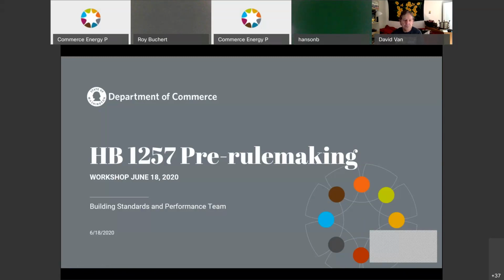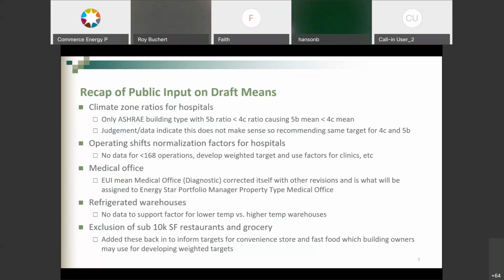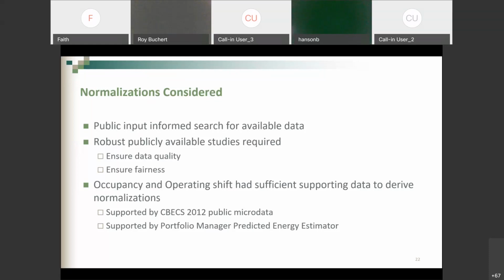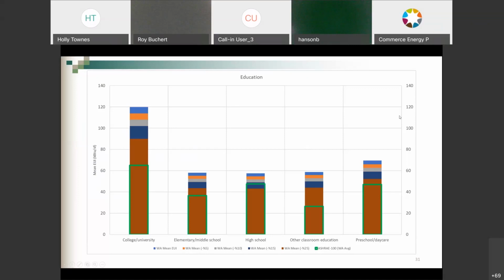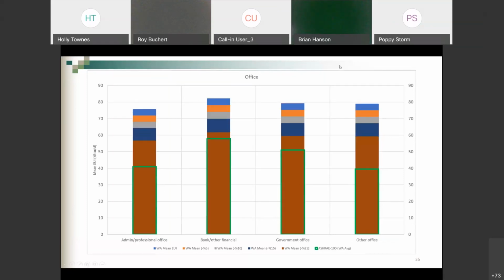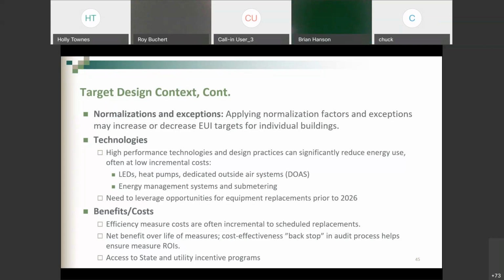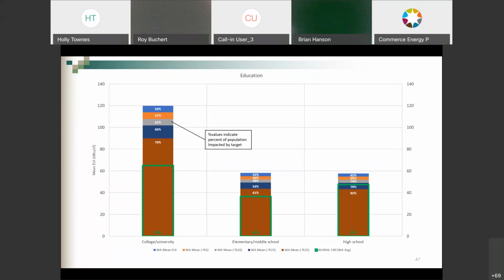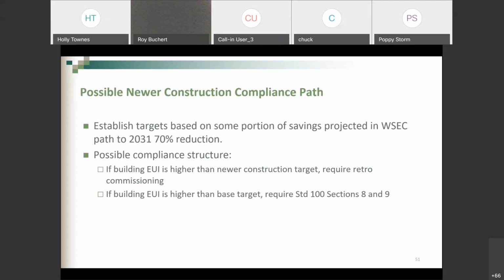Clean Buildings Workshop Targets, Normalization, & New Construction